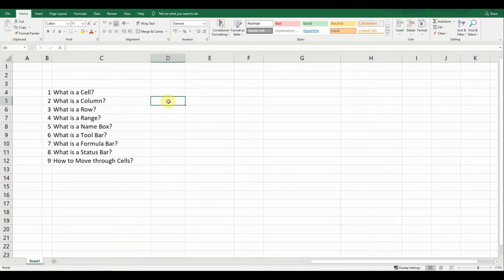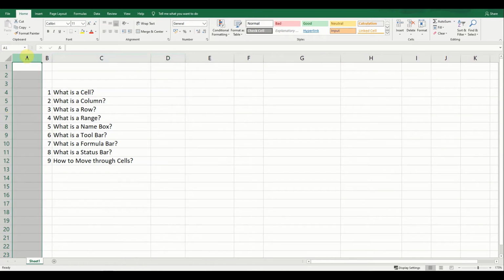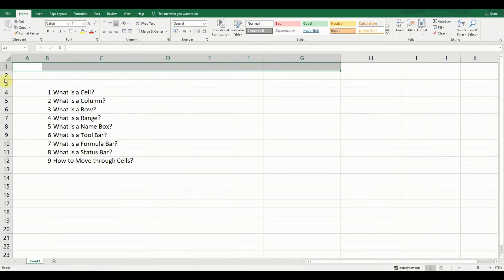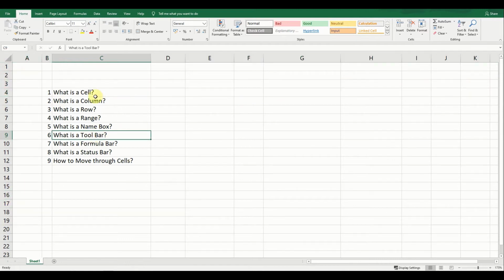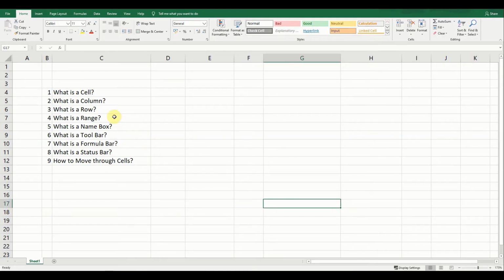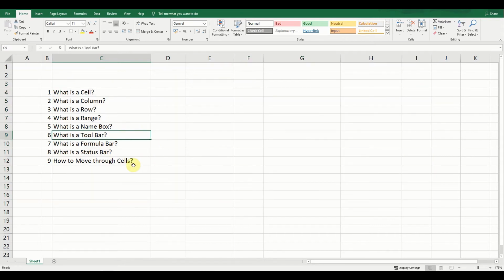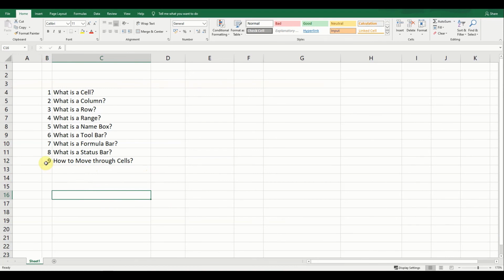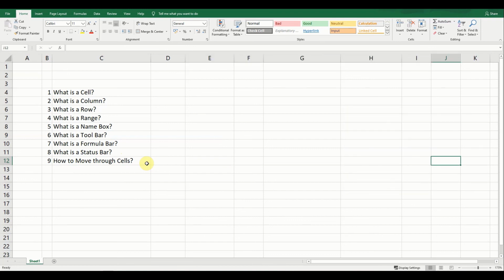Basic excel knowledge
I have listed 9 points in Excel, which are the basic knowledge for beginners.